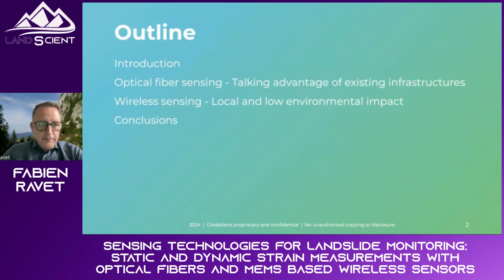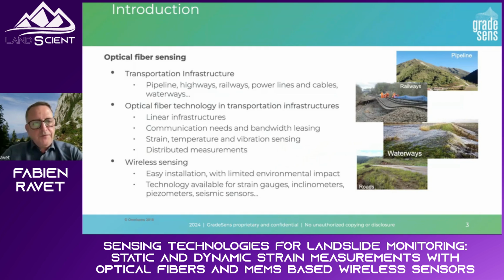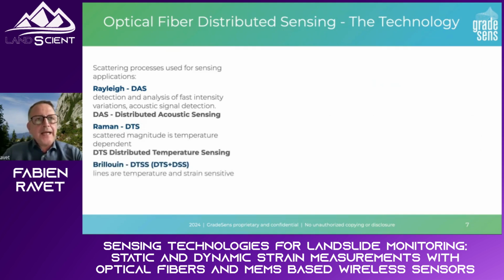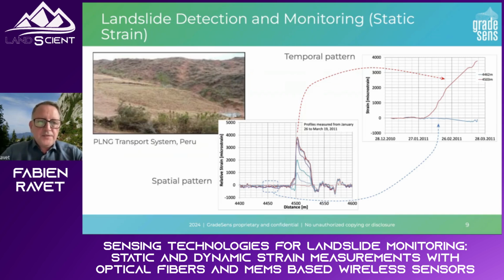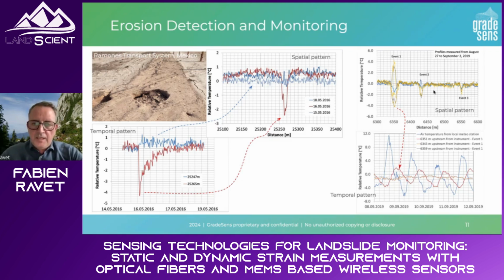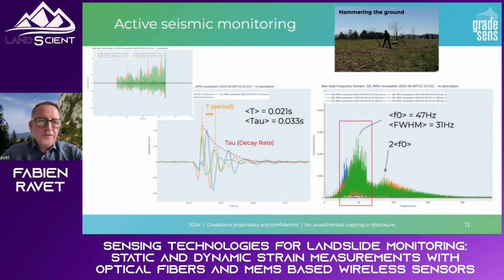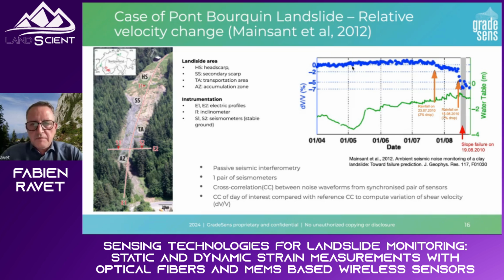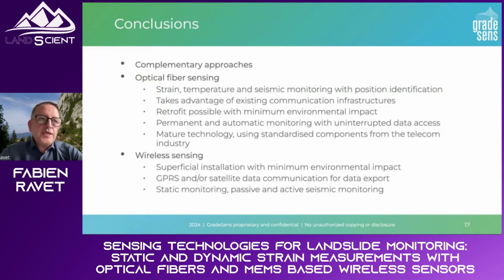Fabien Ravet - Sensing technologies for landslide monitoring: static and dynamic strain measurements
Fabien Ravet - Sensing technologies for landslide monitoring: static and dynamic strain measurements with optical fibers and MEMS based wireless sensors

Landslide Scientific Assessment Conference: Slope Dynamics (Mechanisms, Deterioration, Triggers, and Failure).
Date: October 15-17, 2024 (Open, online and free).